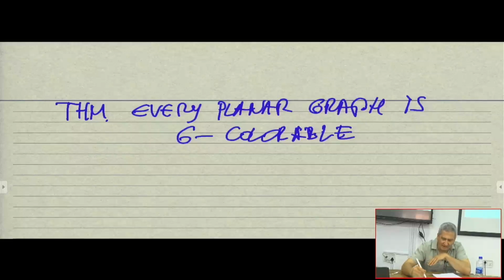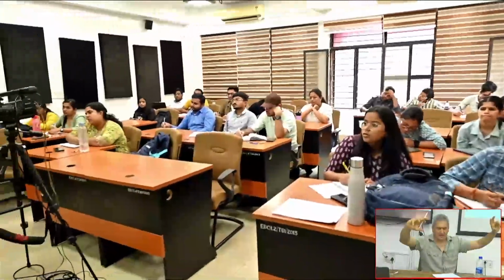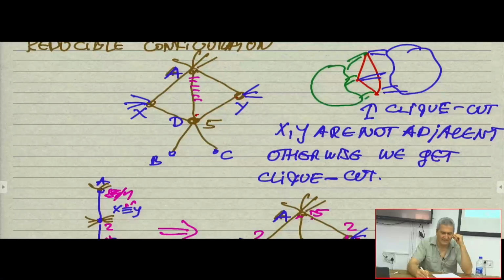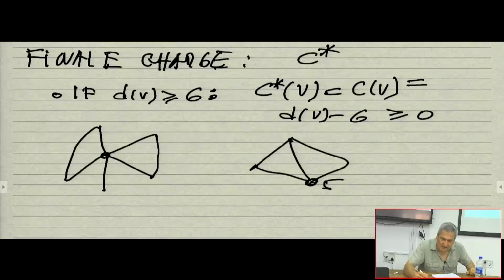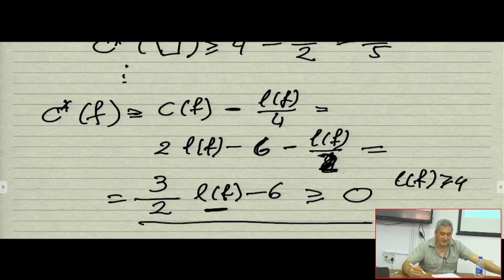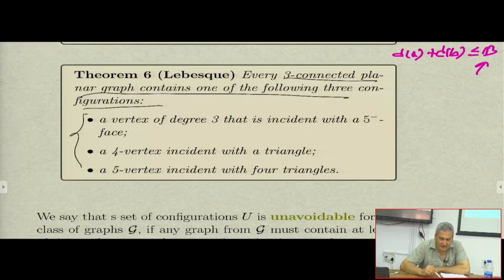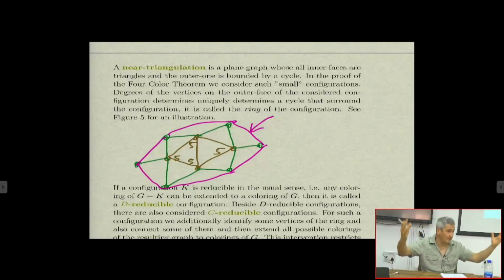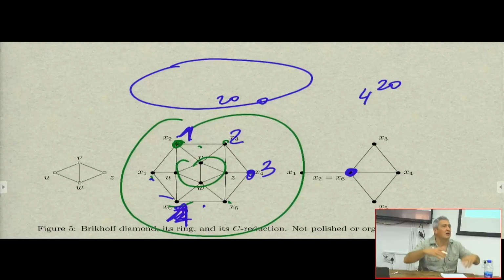L08 The Four Color Theorem and its (possible) generalizations beyond planarity.